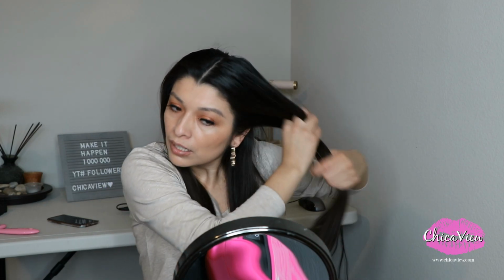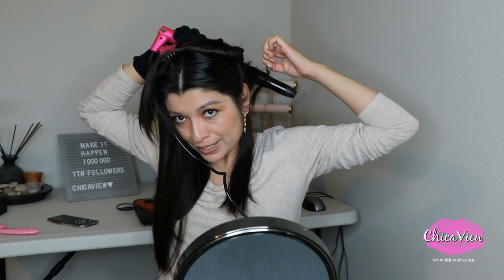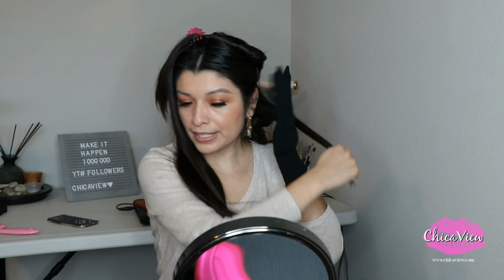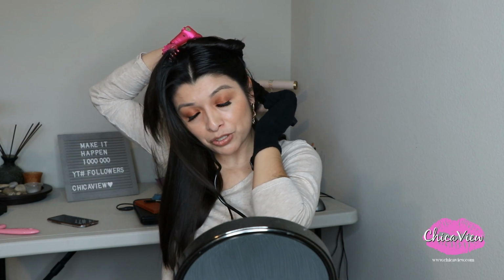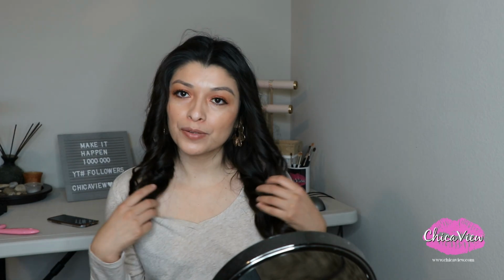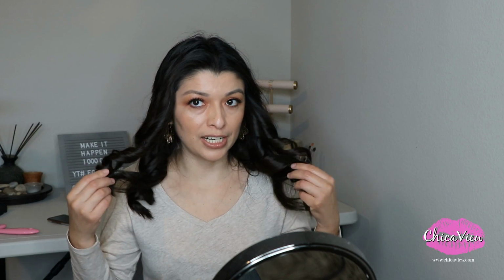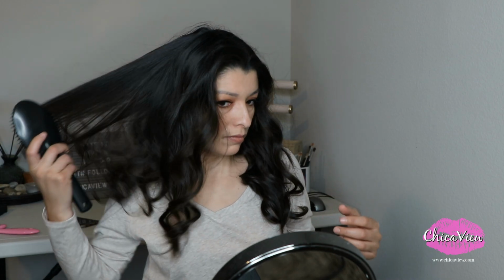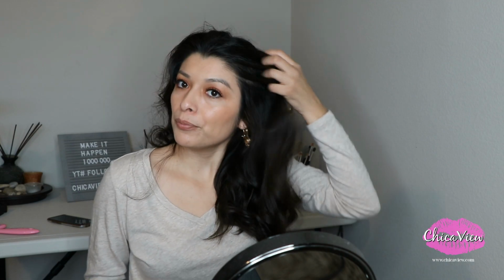Hair Tutorial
Hello, beautifuls! Here is my Laceandlashes hair tutorial. Below's her YouTube channel if you're not following her yet.

Blush: Sephora - Too hot No. 07 (DISCONTINUED)

Eyelashes - Amour US No. 28